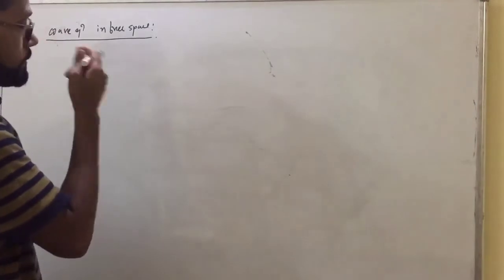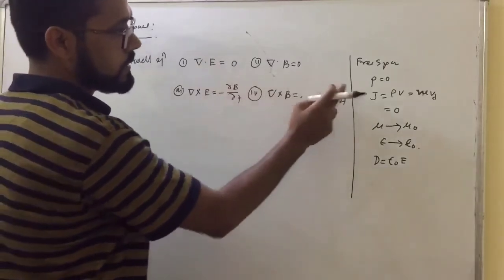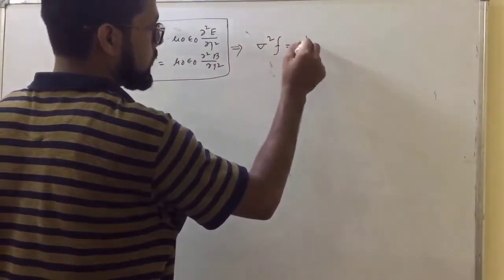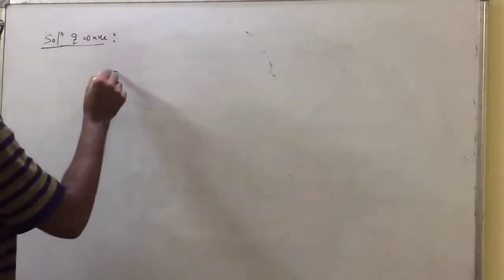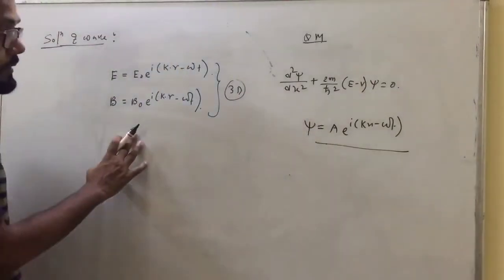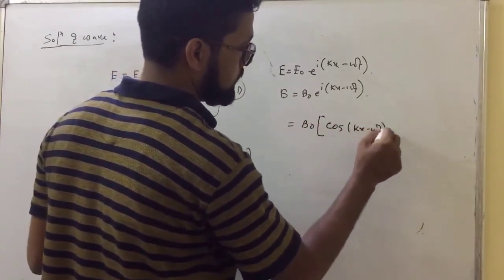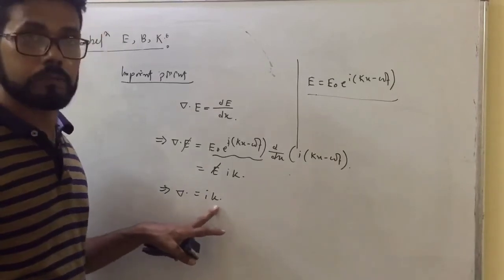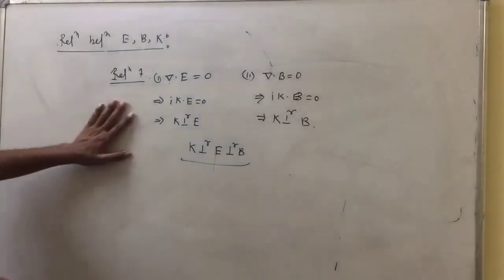academic topic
part 1